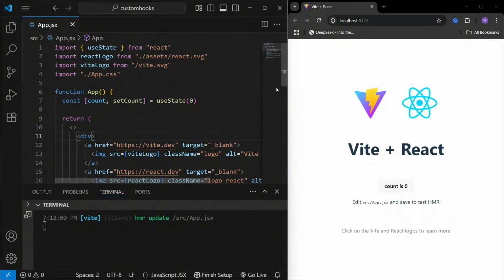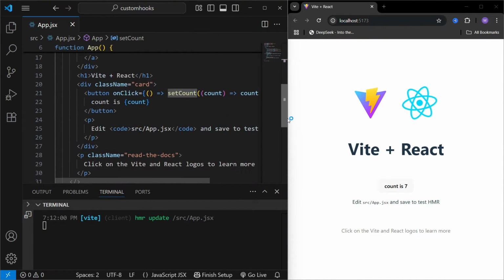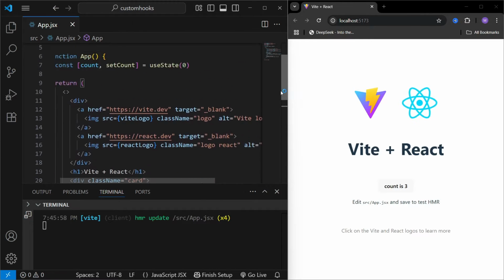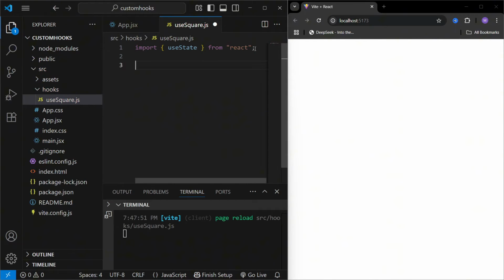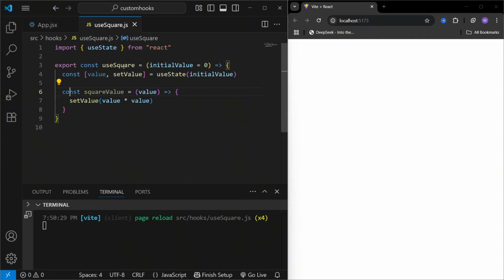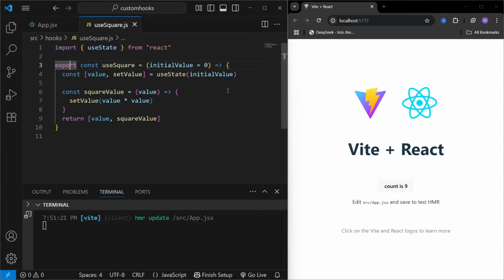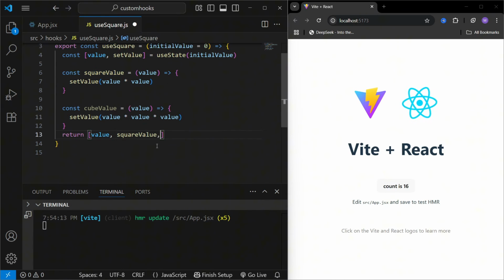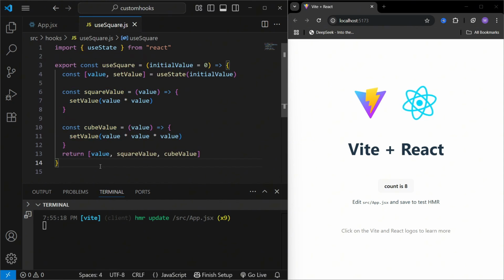How to Create Custom Hooks in React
✅ Learn how to use Custom Hooks to avoid repeating code
⚛️ Take your React skills beyond the basics

0:00 - Intro
0:10 - Understanding How useState works before we customize it
1:14 - Creating Custom Hook similar to useState

💬 Post or Ask Questions in the Community

📱 It’s currently available only on the YouTube mobile app — head to the “Community” tab on my channel.

Let’s build a helpful, dev-friendly space together 👨‍💻👩‍💻